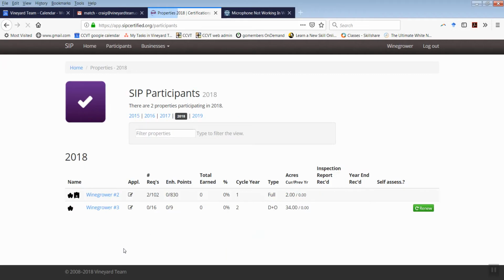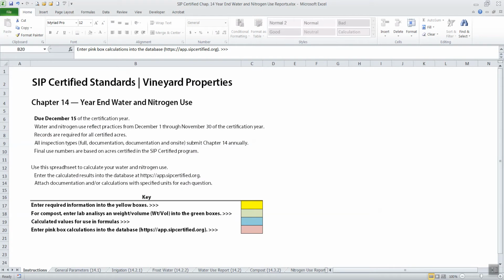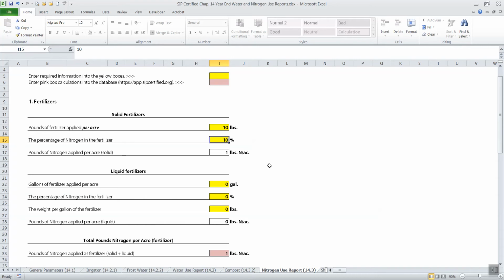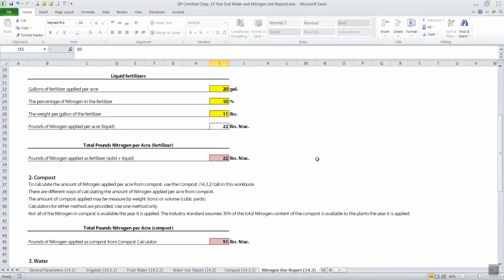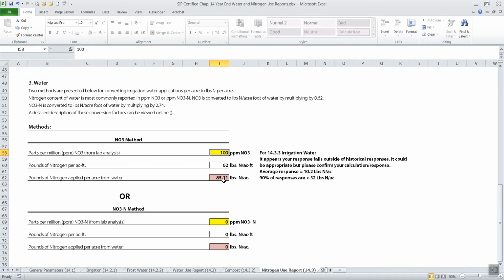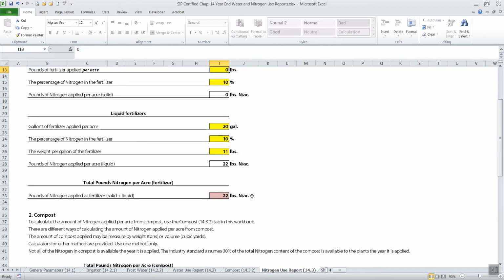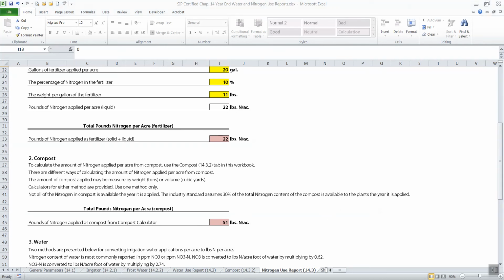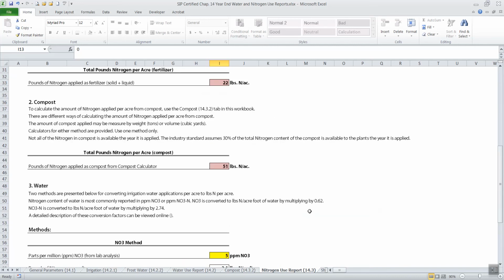Nitrogen Use Report 14.3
This tutorial covers SIP Certified Chapter 14.3 Nitrogen Use Report
Calculating the amount of water and Nitrogen applied to a vineyard are important for tracking inputs and improving efficiency. Required for SIP Certified vineyards and a helpful tool for any farmer, use the Water and Nitrogen Use Reports_SIP Certified Ch. 14 workbook (link below) to interpret soil and water analysis reports and calculate total water applied from irrigation, frost protection, and rainfall plus total nitrogen applied from fertilizer, compost, and water.

SIP Certified is a rigorous program that helps growers and wine processors verify their sustainability with independent inspections. The program rules are called the Standards (attached). Certain questions are Requirements and must be in place for certification. Additionally, participants need at least 50% of the Management Enhancement question points. The program runs from December 1 through November 30 the following year.